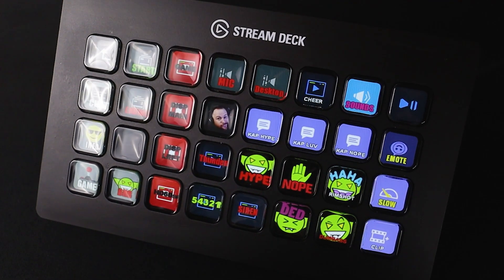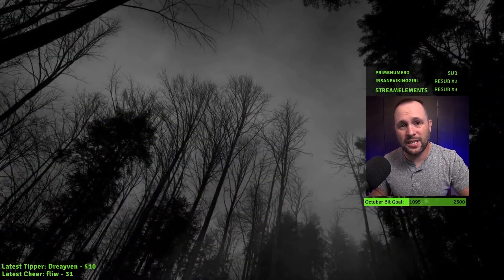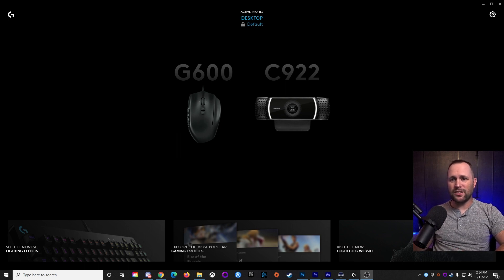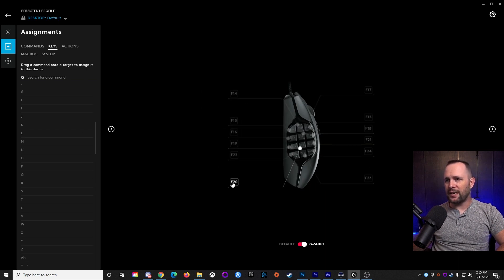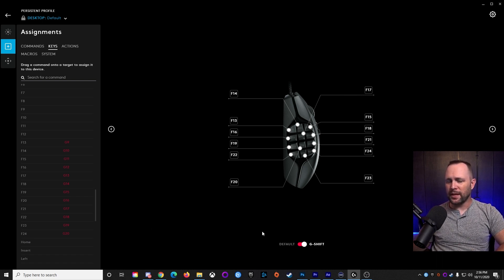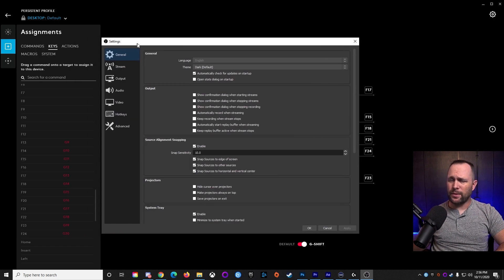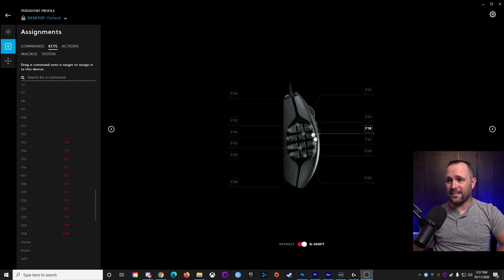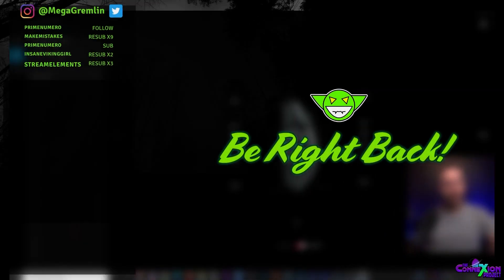Get More for Less: Logitech G600 Mouse vs. Stream Deck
Streaming production value is crucial for engaging your audience, but it can also be costly. The Stream Deck is a popular tool, but it may not be within everyone's budget. In this video, I want to share with you my go-to alternative - the Logitech G600 mouse. Not only is it more affordable, but it also has a sleek design that's perfect for streamers. With its programmable buttons, comfortable grip, and responsive scrolling, you'll be able to stream efficiently and effectively. So, watch this video to find out how the Logitech G600 mouse can help you take your streams to the next level.

***BONUS: Stick around, and I'll show you how to set it up!

If you’ve been streaming for more than a few minutes, you’ve probably heard of the Elgato StreamDeck. It comes in two sizes: Expensive and Wallet Smasher. If you’re like me, you didn’t know why they're so expensive, you just know you want one!

Logitech G600 Mouse
Elgato Stream Deck
Elgato Stream Deck XL

-- Timeline--
0:00 - Intro
0:42 - What is a Stream Deck
1:05 - What is my favorite? The Logitech G600
1:20 - Demonstration
1:46 - Setup: G-Hub Software
2:11 - The G-SHIFT Button
2:32 - Assigning F13 to F24
3:54 - OBS Settings